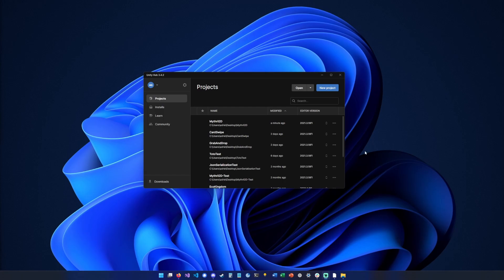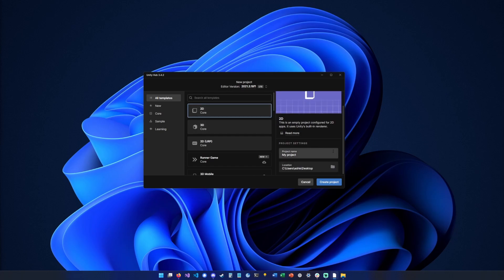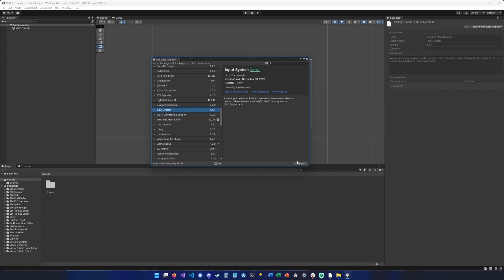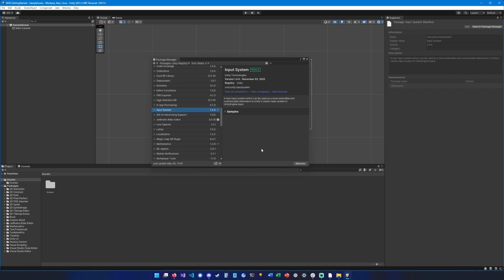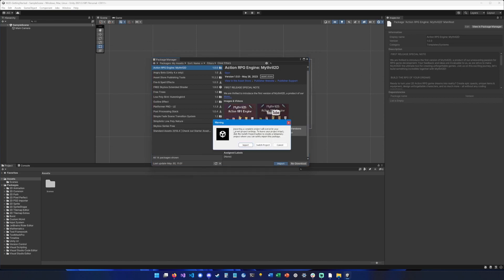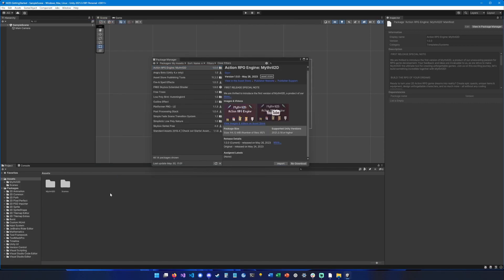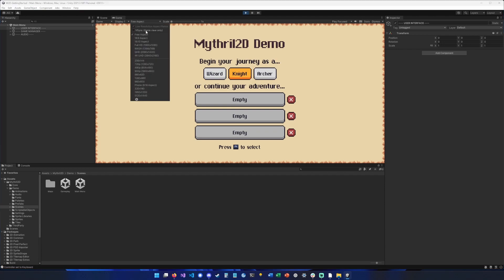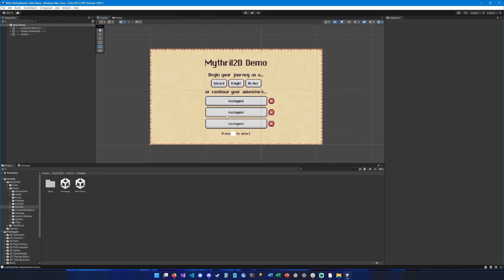[M2D 1.0] Get Started with Mythril2D: Create your 2D Action RPG with Unity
Get started with Mythril2D: install the package into a new project and run the demo game!

Mythril2D is a top-selling Unity Asset that allows you to create 2D Action RPG games quickly and without any coding requirements! Create your own story with quests and dialogues, challenge your players with real-time combat, build your world with unique monsters and interactive elements, craft unique classes, and much more!

I'd like to thank the Mythril2D community for its awesome support and for providing me with cool ideas and features to add to the asset. I'm very thankful for this wonderful community we've built, and I'm looking forward to releasing more content for you!